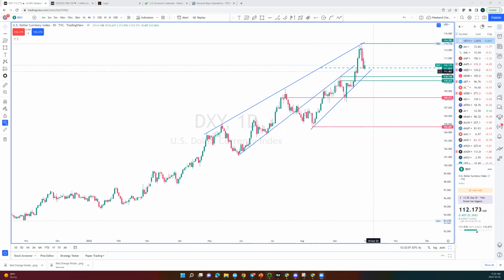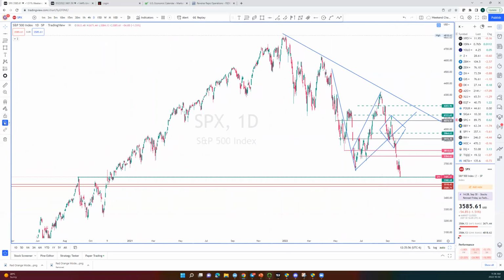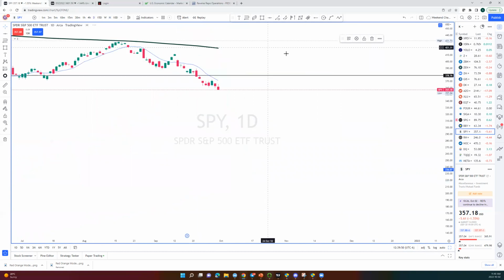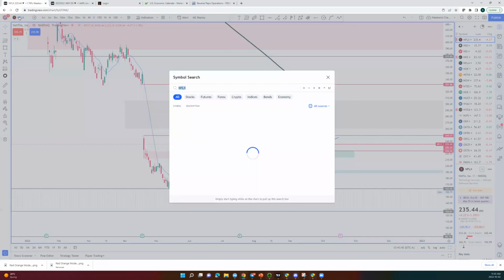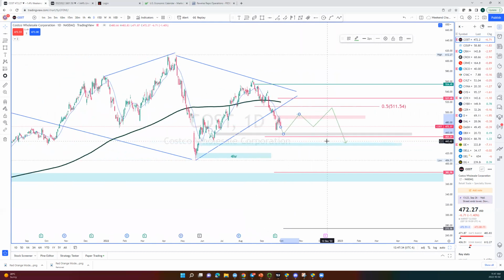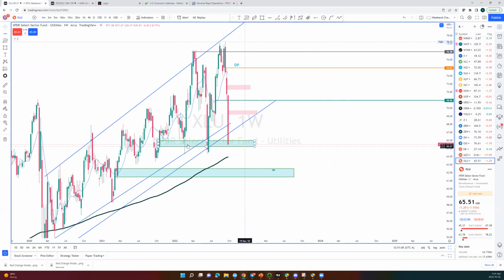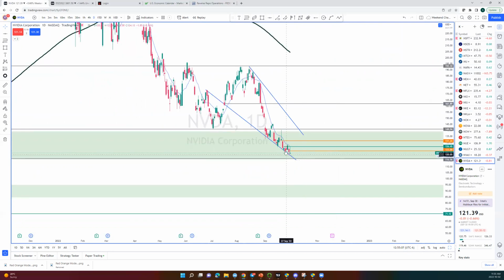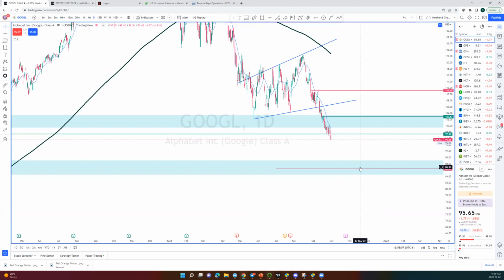Has the stock market found a bottom?